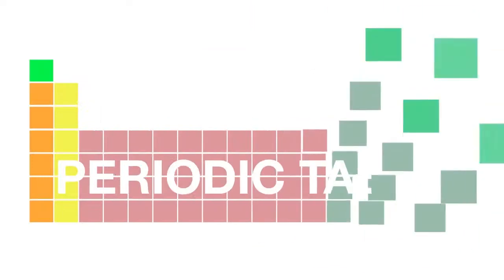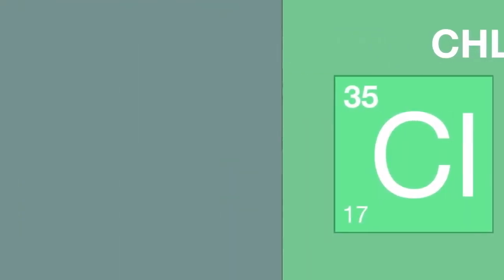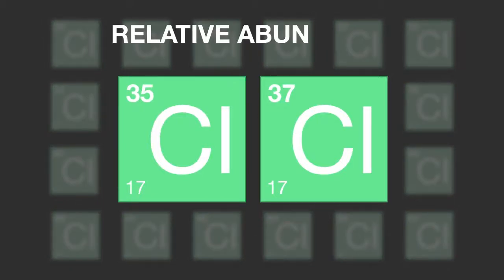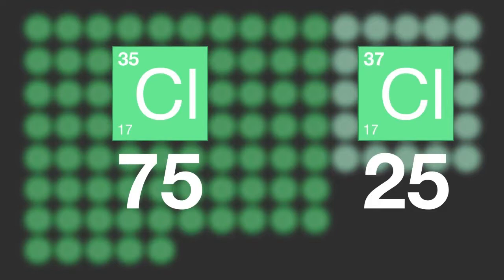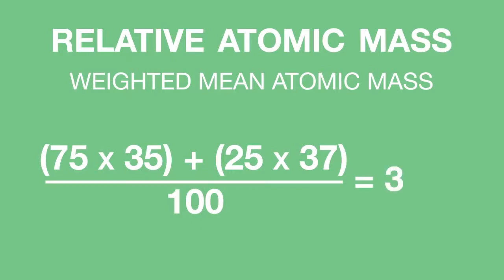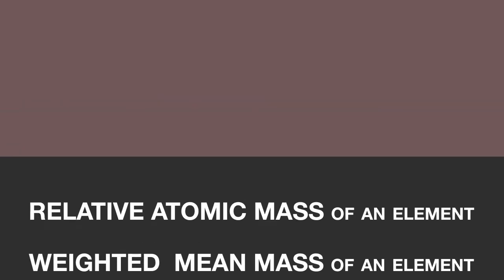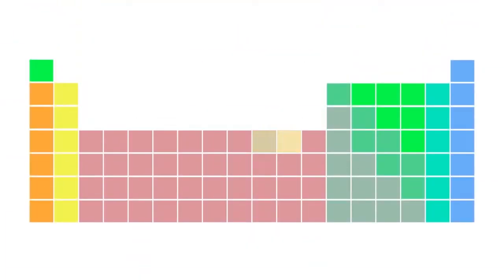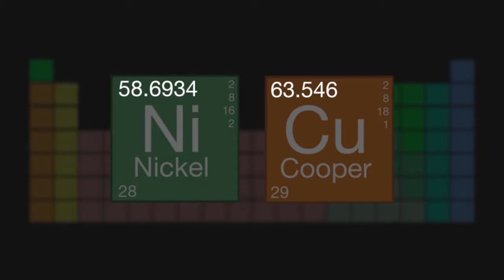Why aren t all atomic masses whole numbers Chemistry for All The Fuse School